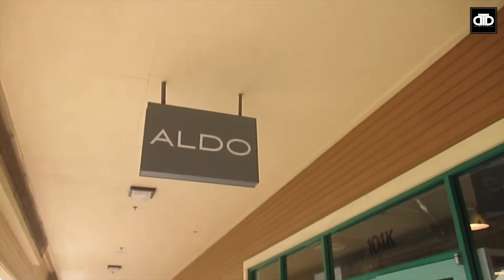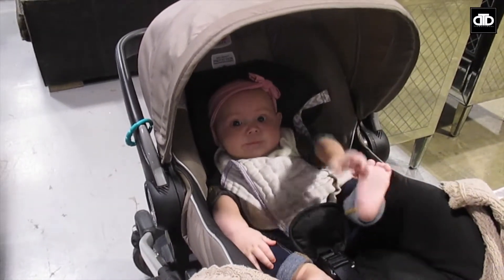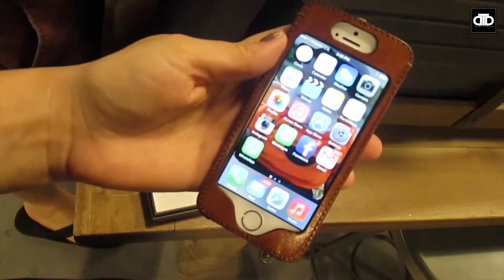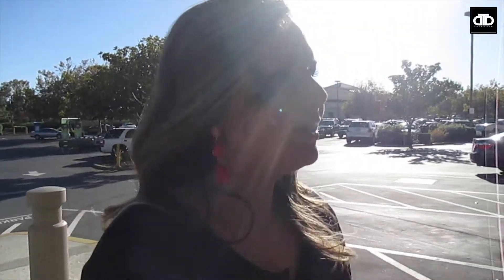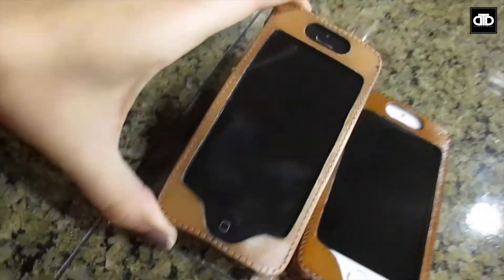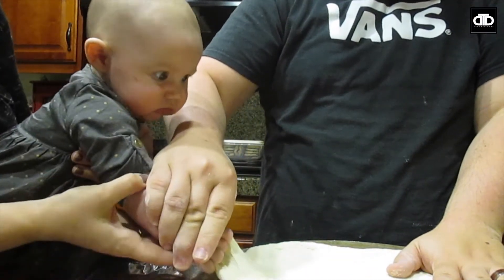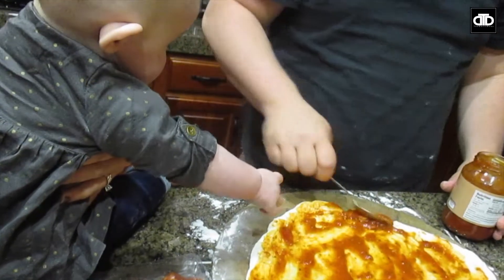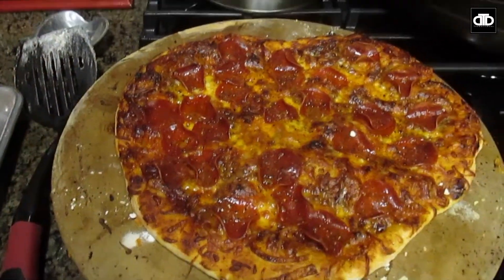BABY MAKES PIZZA! (10.21.14 - Day 292)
We are a young couple who fell in love in high school, got married in college, and then packed our bags and headed to Hawaii after graduation! We have a 5 year old Olde English Bulldog, Olive, and recently added our baby girl, Scout, to the family! We are now planning our next move, back to California! We are so excited for this next chapter in our lives!

LEARN MORE!